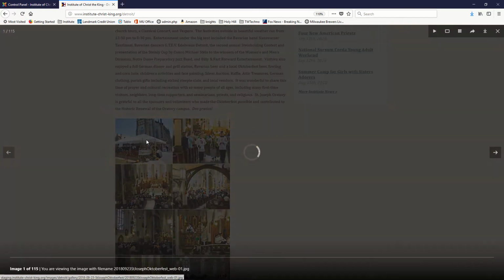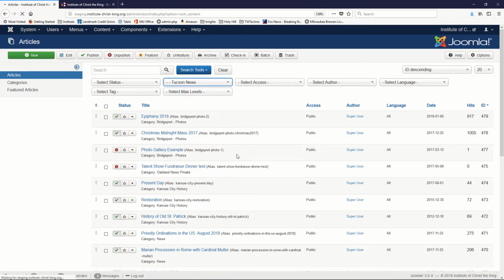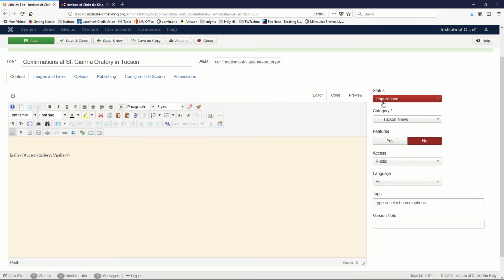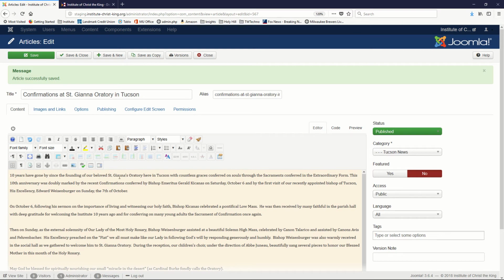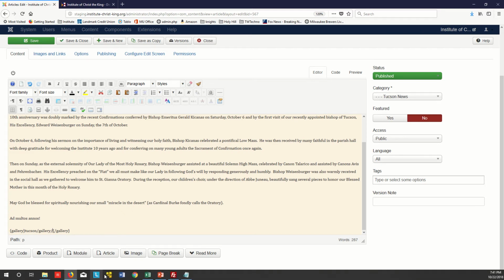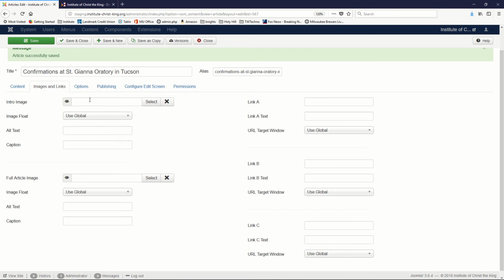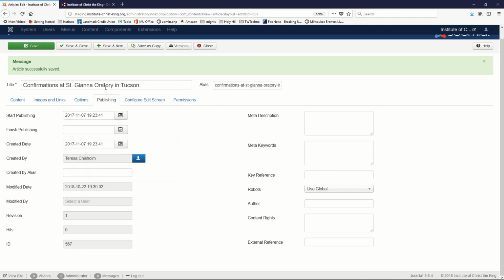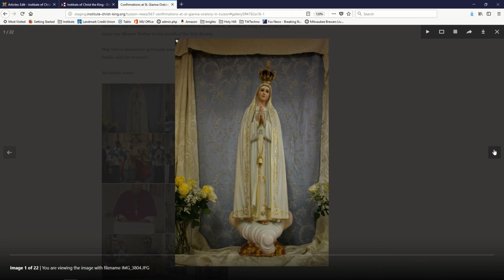Creating a News Story In Joomla